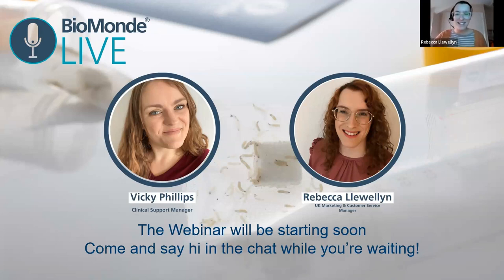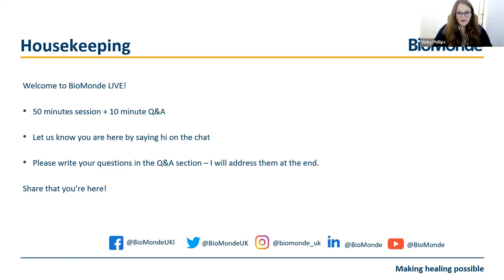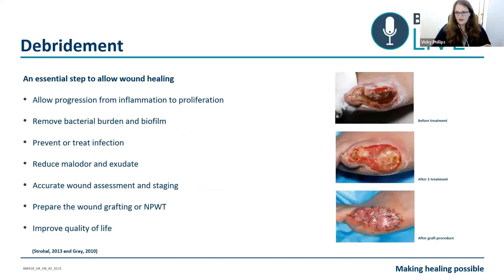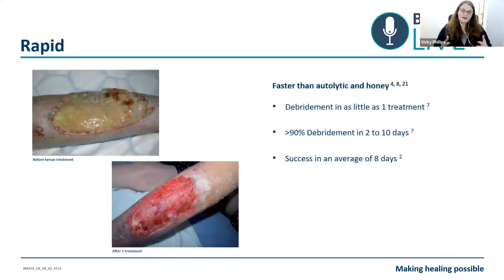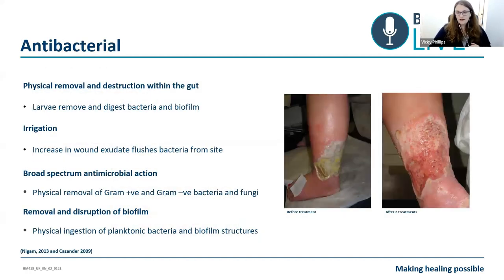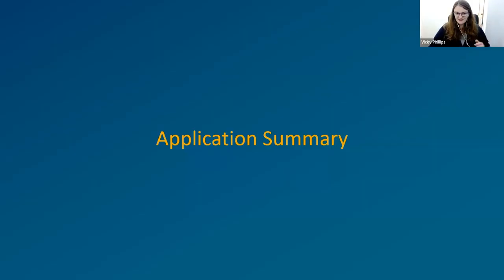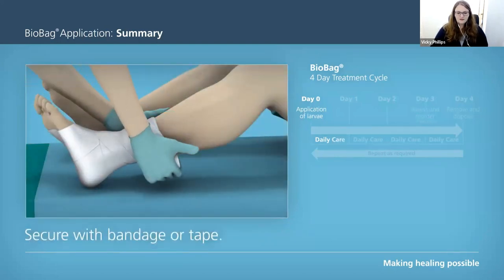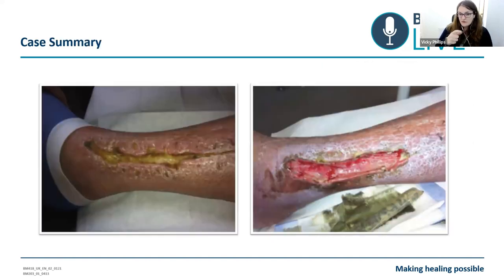BioMonde LIVE | Larval Therapy: Learn The Basics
BioMonde LIVE provides an expert overview of Larval Therapy, delivered by our in-house Clinical Support Manager, Vicky Phillips.

This webinar is suitable for all clinicians with an interest in wound care and wound debridement.

Comprising initially of an essential explanation of what Larval Therapy is and how the treatment can benefit patients and clinicians, BioMonde LIVE goes on to deliver in-depth education on the modes of action, wound suitability, cost-effectiveness, and the logistics of ordering and prescribing Larval Therapy. Case study examples enhance clinical understanding even further, as we present real-life scenarios in which Larval Therapy has been utilised effectively.